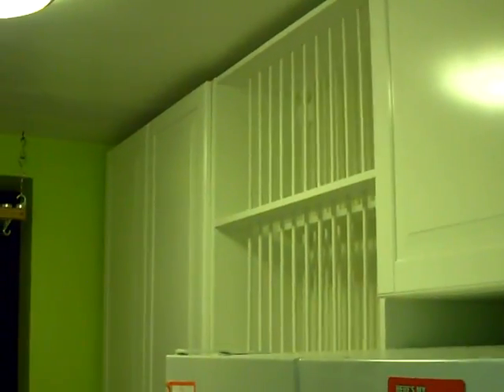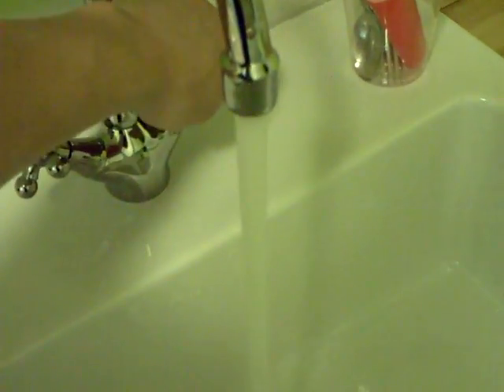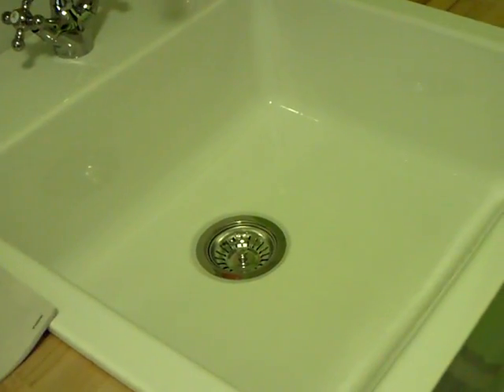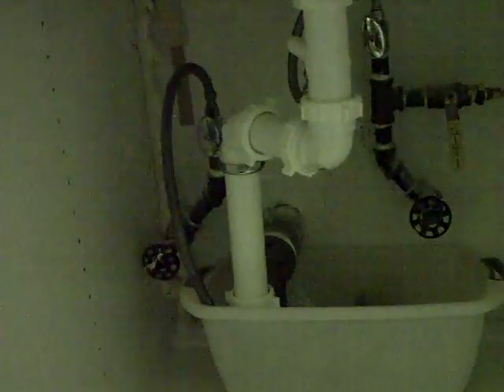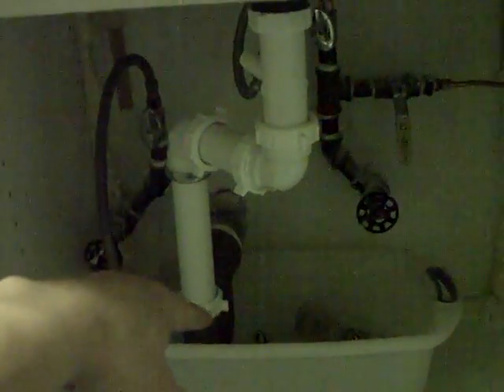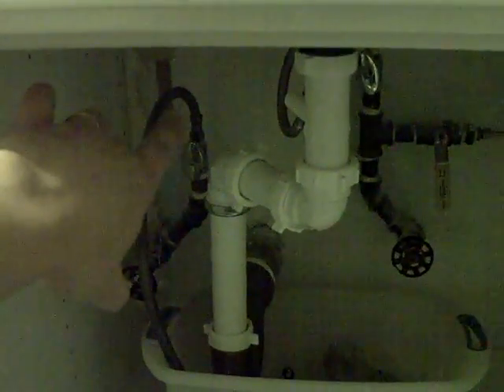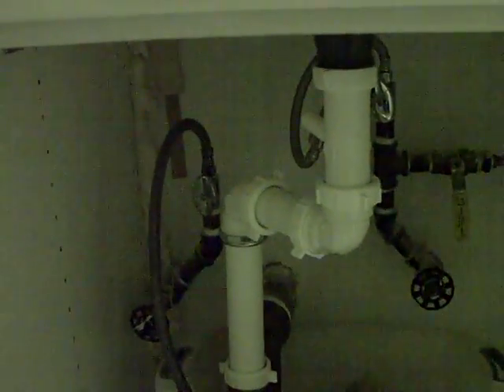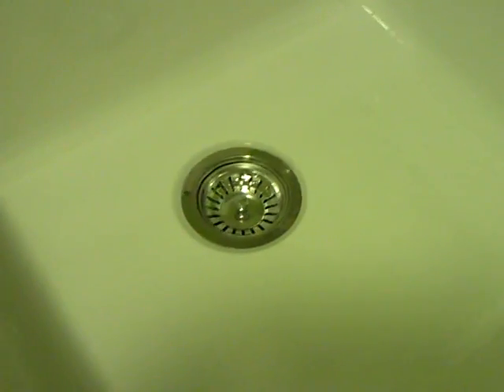Kitchen Renovation Project: Plumbing, Cabinets, and Counters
My New York City apartment is getting a badly needed kitchen renovation. I've torn out the old cabinets and appliances and replaced them with new cabinets, counters, refrigerator and a sink from Ikea along with a new stove, microwave range hood, and a dishwasher from Sears. I now have all the doors, drawers, and counter tops in place and it looks like a kitchen again. But, there's still a lot of little things left to do...

This wave of the project is focused on the basics and the electrical work. I wanted to dress things up with a tile backsplash, a new floor, and some under-cabinet task lighting, but it now looks like this baby will be going on the market once the kitchen is finished - we won't even get to put the dishes in the cabinets.

The progress to this point was made in small steps. I would make a few cuts with the saw in the morning before leaving for work and then spend the evening fitting together the parts together. I also spent a lot of time in the hardware store working out the plumbing components I needed to get the sink hooked up.

Getting the water going in the sink was a big milestone for the project. Even with all the work that remains, I can start to use the kitchen a little (no more rinsing dishes in the bathroom sink!)

Slowly but surely the kitchen renovation is coming to a close. For a variety of reasons it's taking a long time to finish the work, but it's getting closer.

Next comes the hot water hook-ups and the dishwasher...